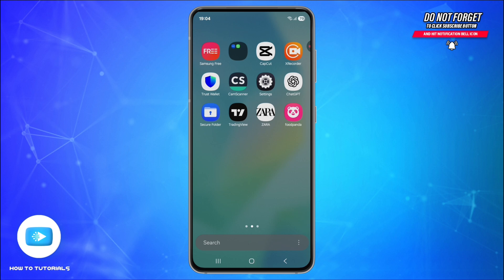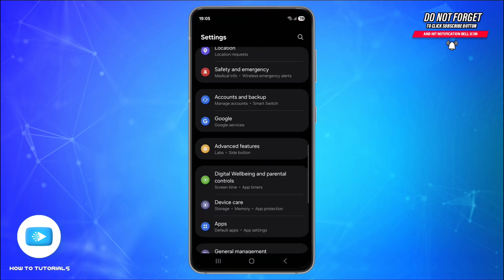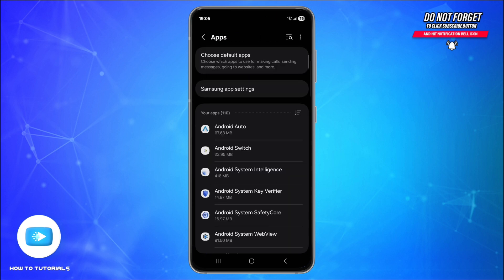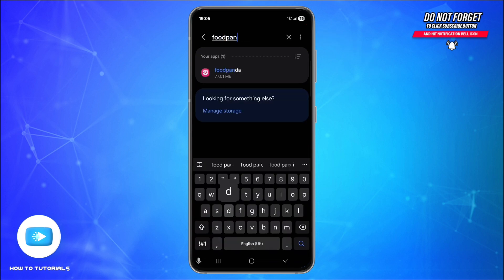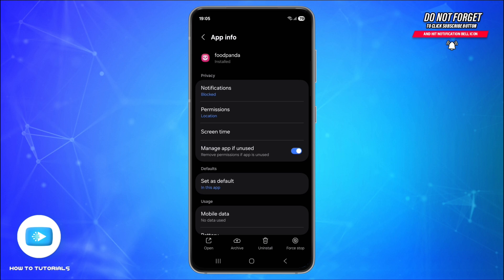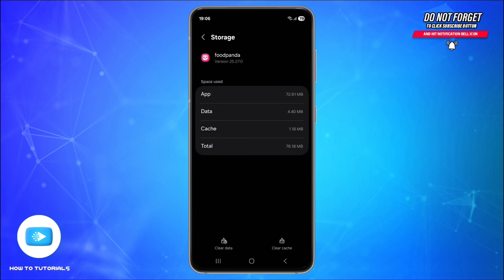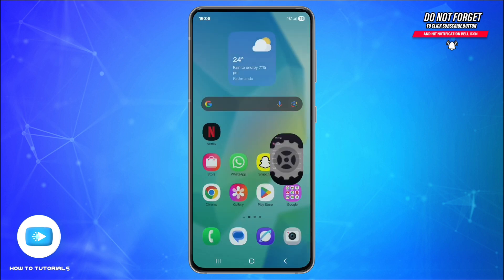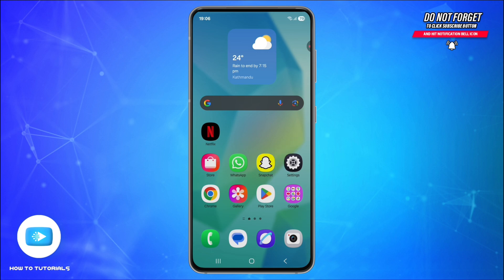How To Fix FoodPanda App Not Working | Solve Issues With FoodPanda 2025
"How To Fix FoodPanda App Not Working | Solve Issues With FoodPanda 2025" - A Video Guide by How To Tutorials.

In this video, we’ll walk you through proven solutions to resolve issues like app crashes, login failures, or slow loading screens on Foodpanda. From clearing storage space to updating to the latest version, this tutorial covers it all.